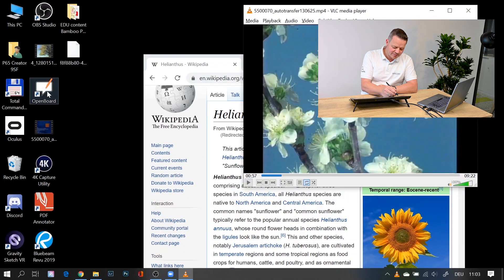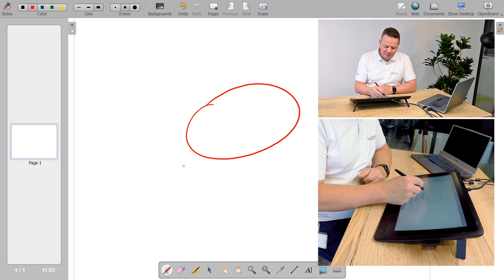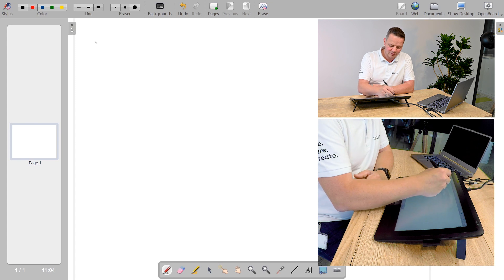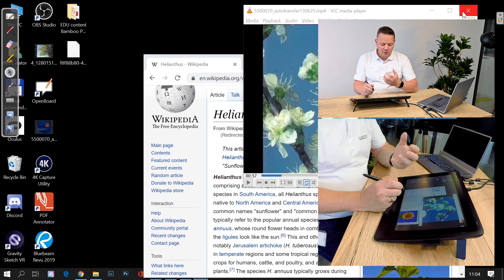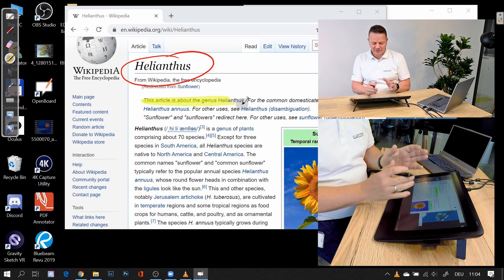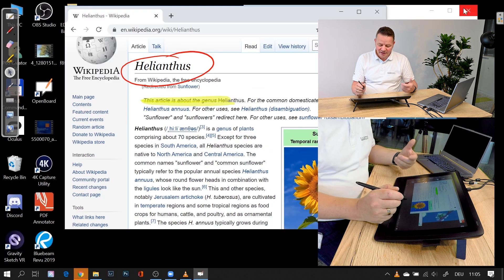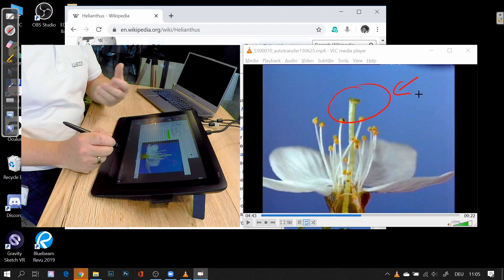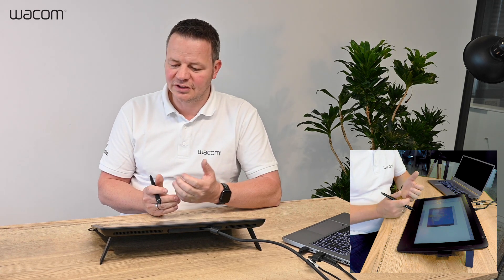ワコム | オンライン授業デモンストレーション①：ホワイトボードソフトウェア『OpenBoard』の活用方法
※画面右下、または右上から字幕設定を開き、日本語を選択してご覧ください。

オンライン授業にとっても便利なペンタブレット。ソフトウェア『OpenBoard』と液晶ペンタブレットWacom Cintiq 16を使い、ホワイトボードを活用したオンラインでの授業をご紹介します。

オンライン教育でのワコムのペンタブレット活用例